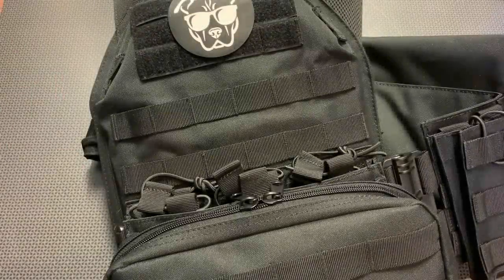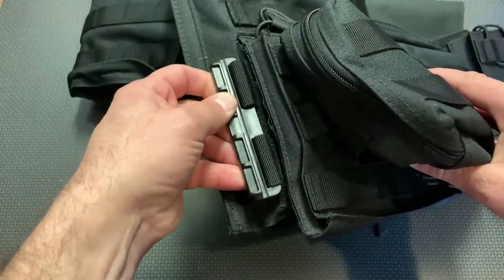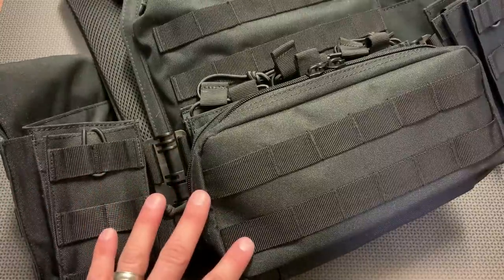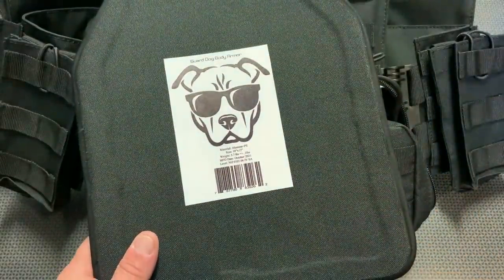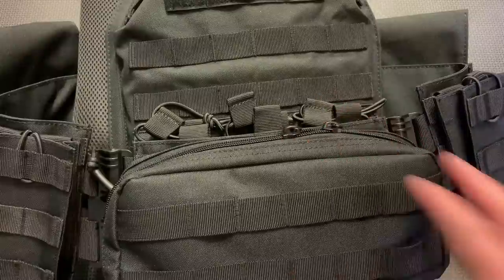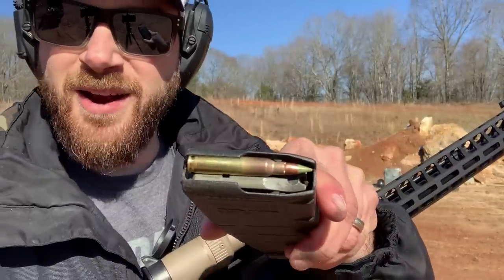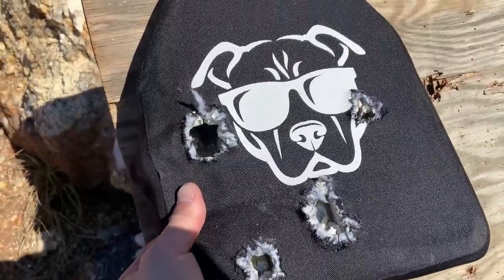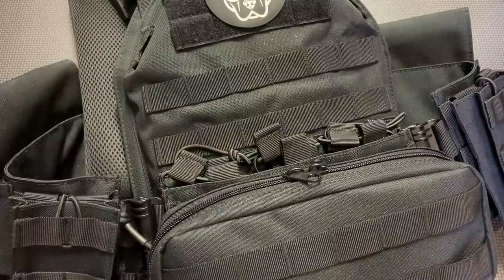New High Value Level 4 Armor Set Up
SHEPPARD BODY ARMOR PLATE CARRIER

LEVEL IV CERAMIC BODY ARMOR PLATES 10”X12” 5.7LBS!!